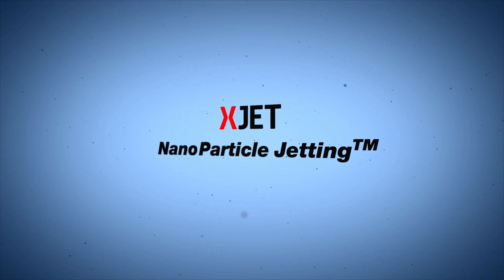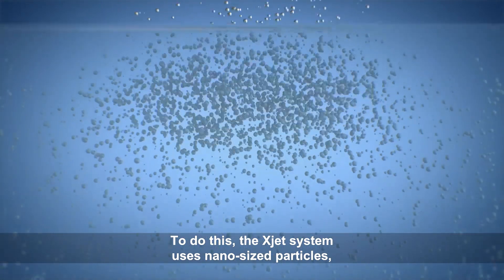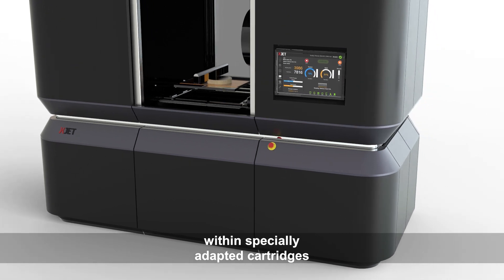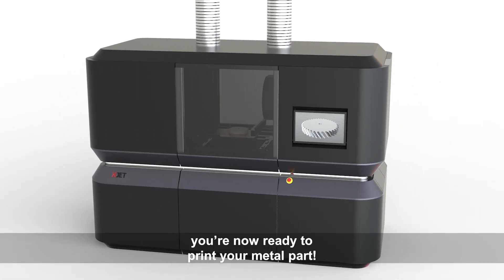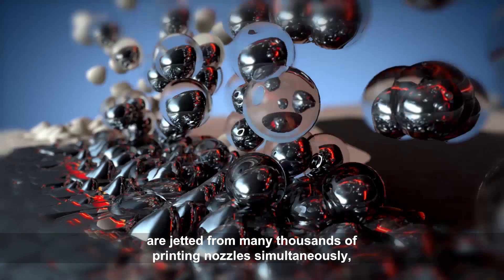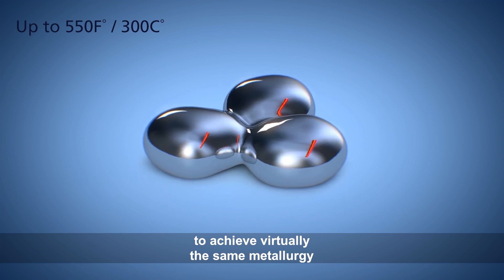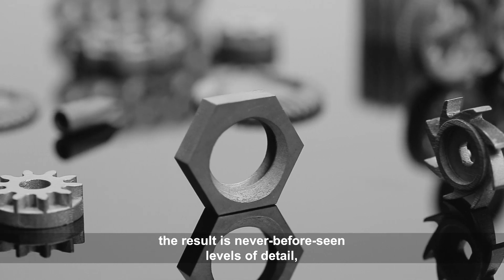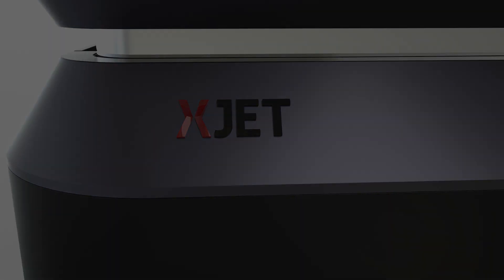XJet's NanoParticle Jetting Technology™ in a Snap Shot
This is how our proprietary technology makes the difference!